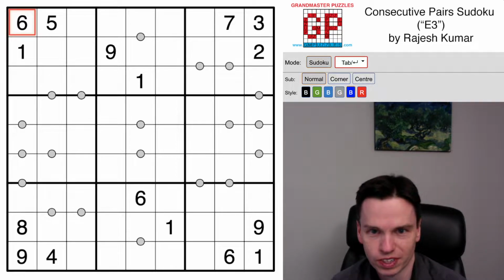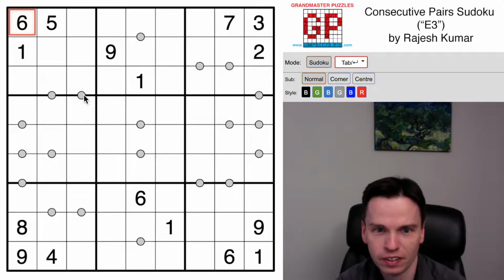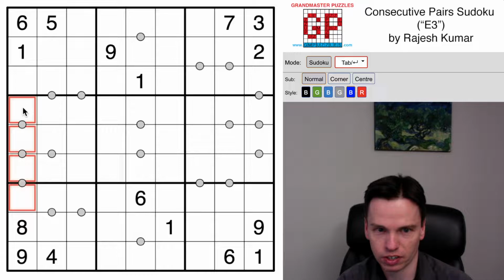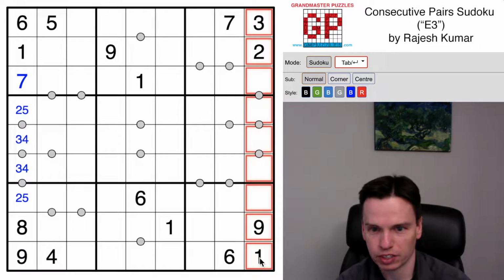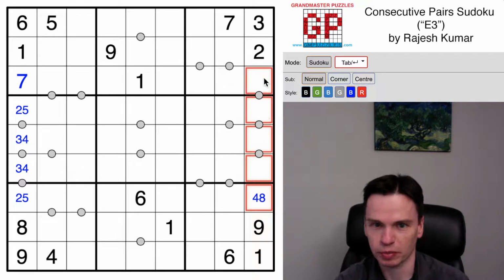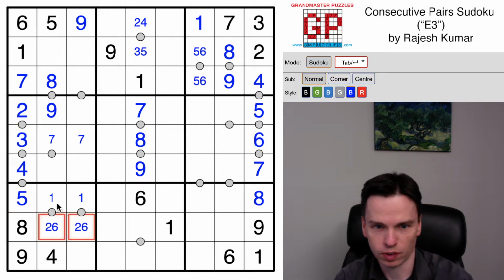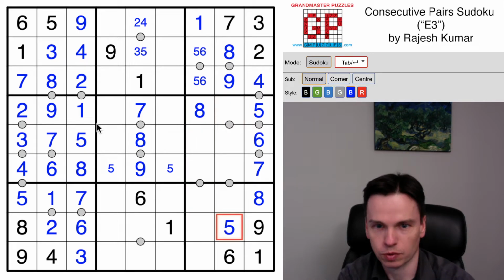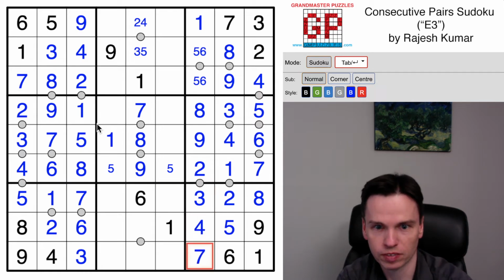GMPuzzles - 2022/03/03 - Consecutive Pairs Sudoku by Rajesh Kumar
The vertical chains of consecutive digits hold a lot of key deductions, as revealed in this solving video by Dr. Sudoku. Consecutive Pairs sudoku puzzle by Rajesh Kumar.

More Consecutive Pairs Sudoku can be found in our new book